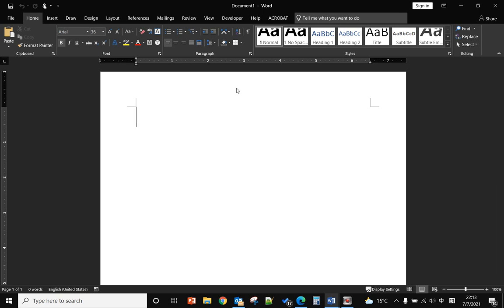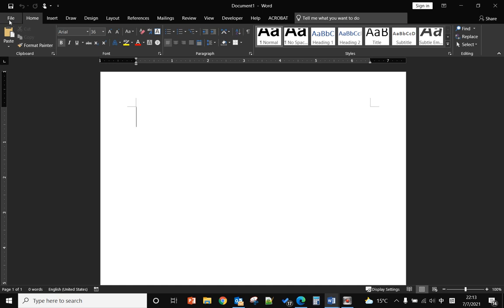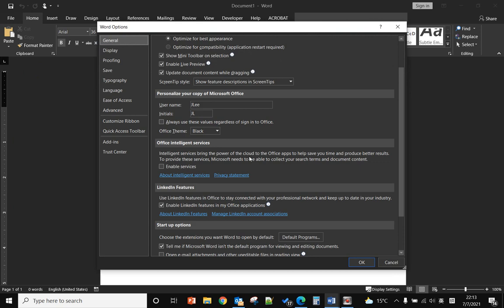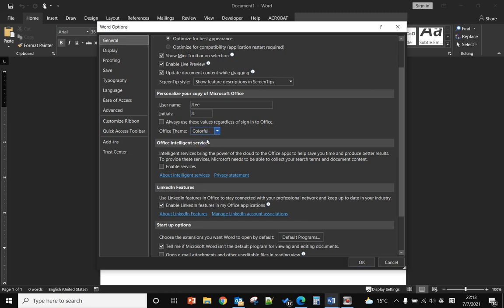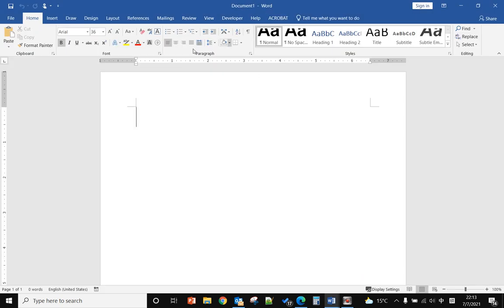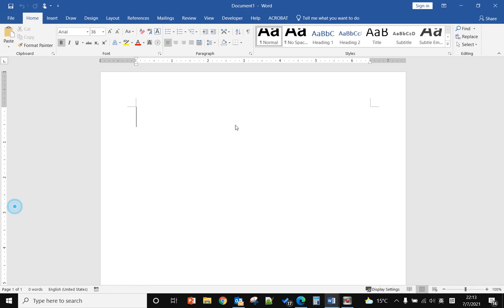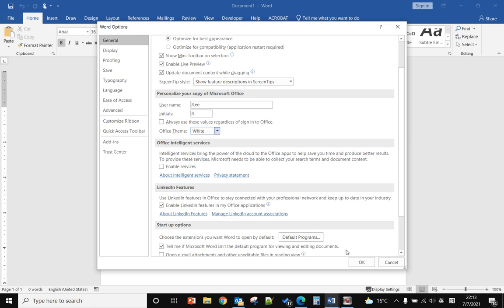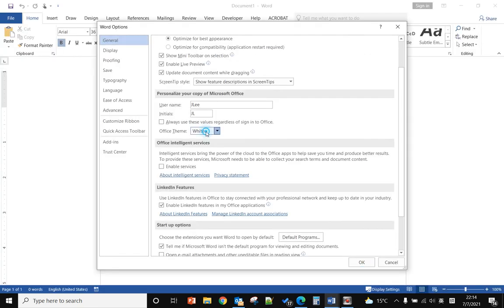How to enable or disable MS word dark mode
If you work for MS word long time, then it better to enable your MS word to the dark mode, or black theme. it can reduce the amount of bright white light on the screen.
to do that, you need to go to the File menu, then select the option, now you need to change the Office theme to black or dark gray.